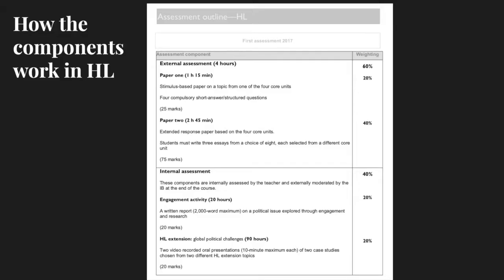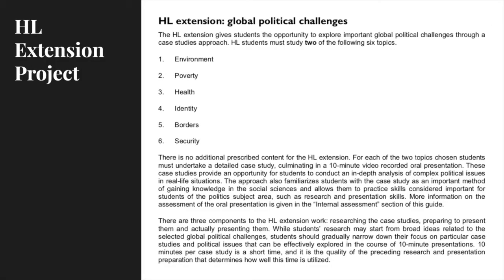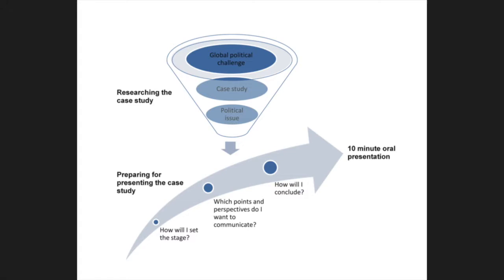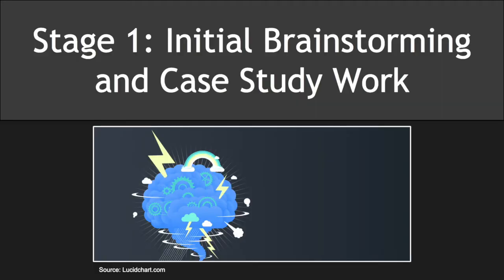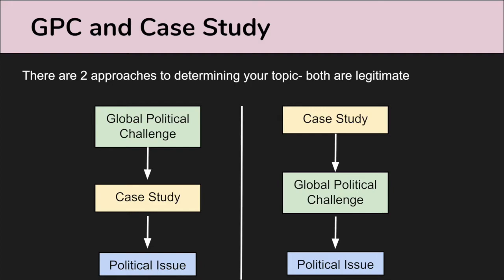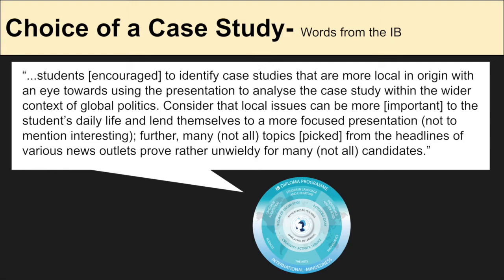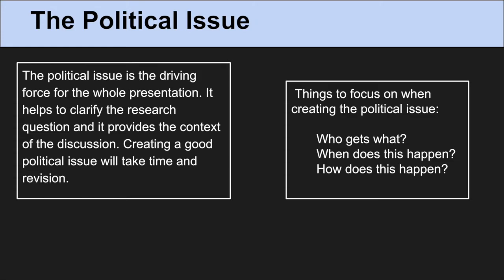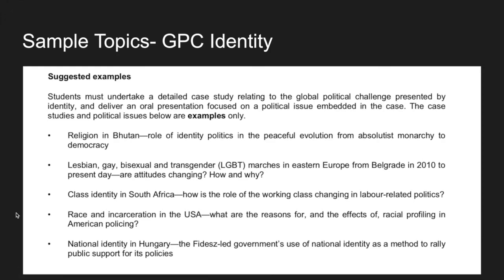What is GPHL?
Intro in the HLpresentation for Global Politics